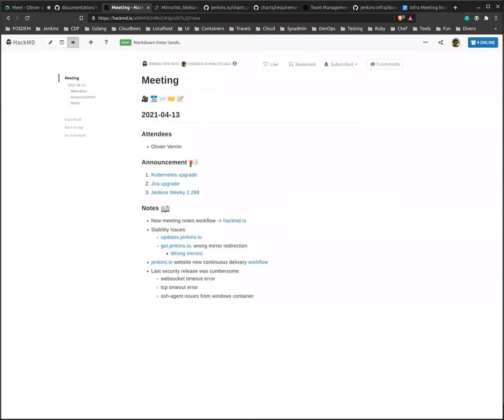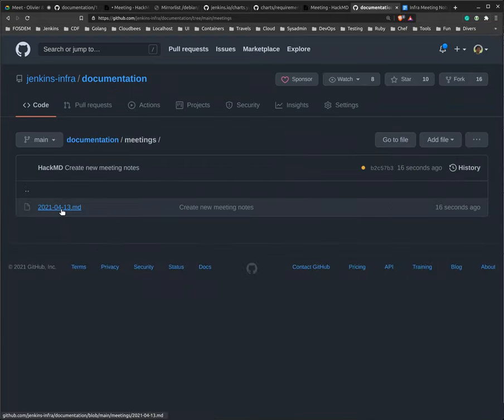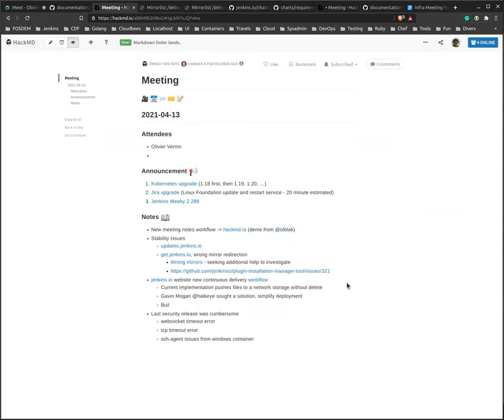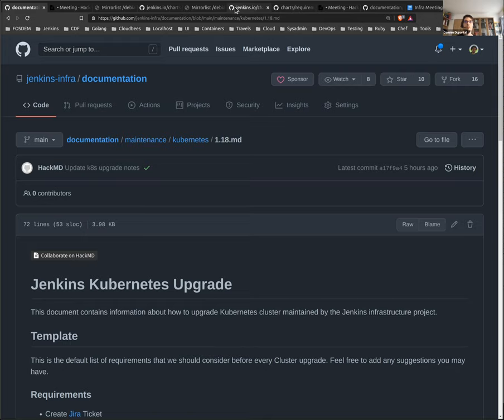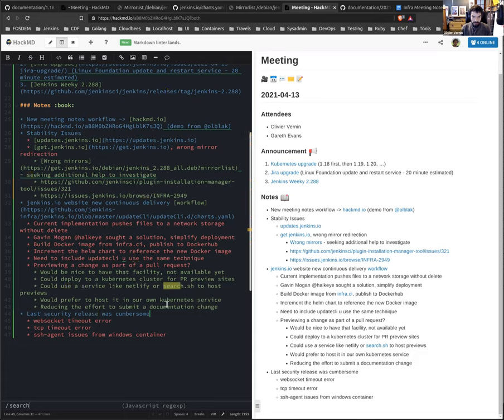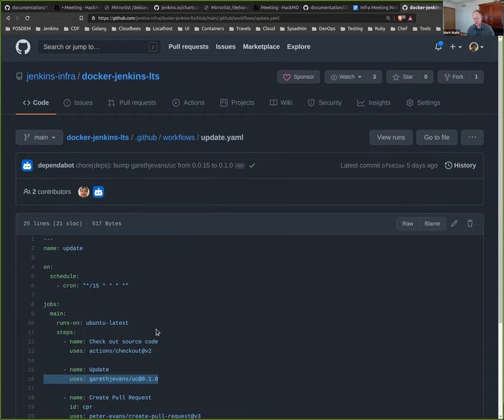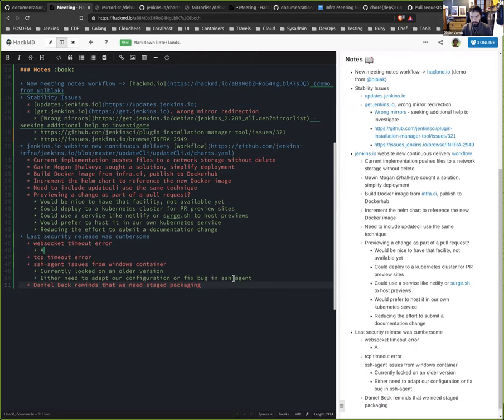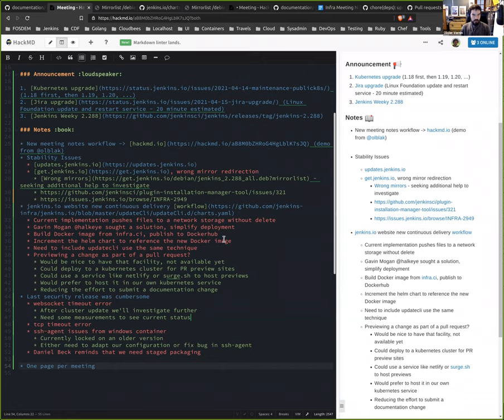2021 04 13 Jenkins Infra Meeting